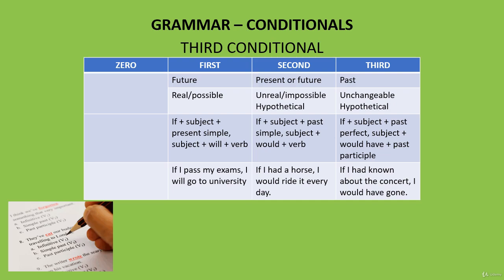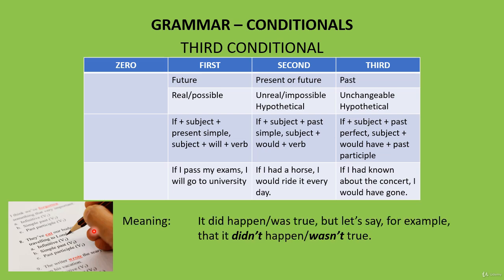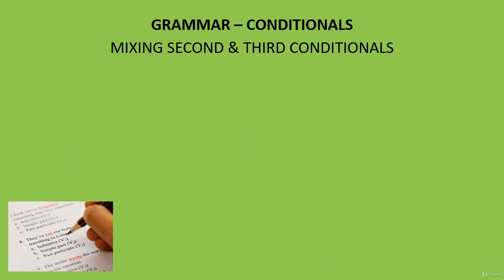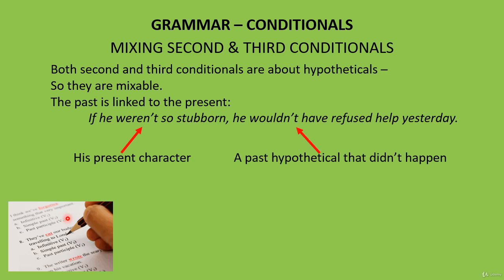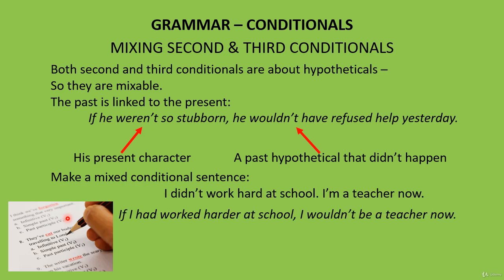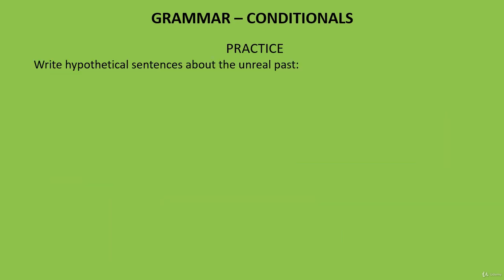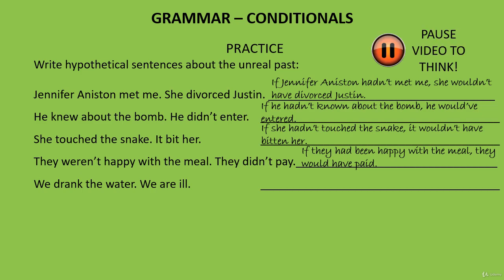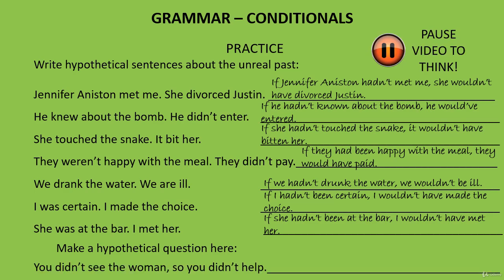This Grammar Conditional - Third Conditional Trick Will Change Everything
This Grammar Conditional - Third Conditional trick will change everything about how you understand past hypothetical situations! If you've ever been confused by the third conditional, this is the video you need. We simplify the concept with clear examples, easy-to-remember rules, and common mistakes to avoid. Perfect for IELTS, TOEFL, and Cambridge learners, this grammar lesson will help you express regret, possibility, and past imagination fluently. We even include bonus tips and a practice quiz to test your understanding. Make your grammar stronger and sound more fluent with this lesson that goes beyond the textbook!